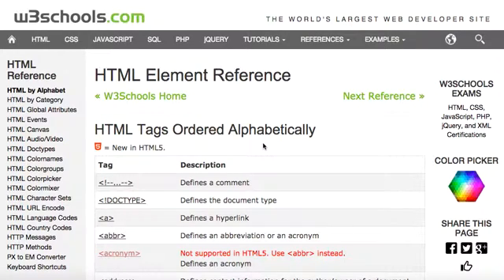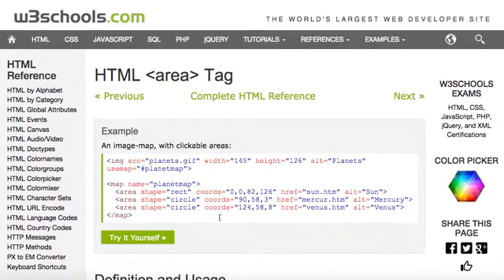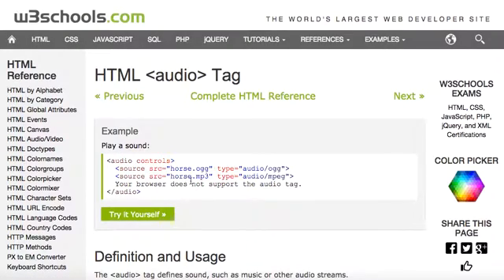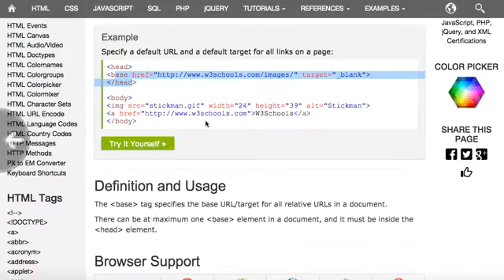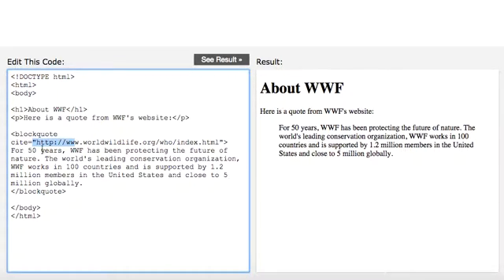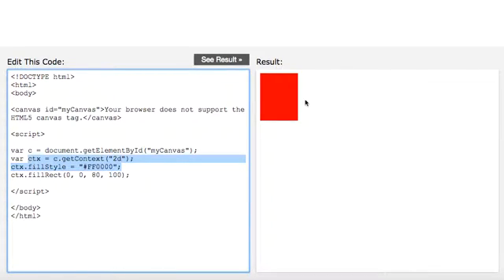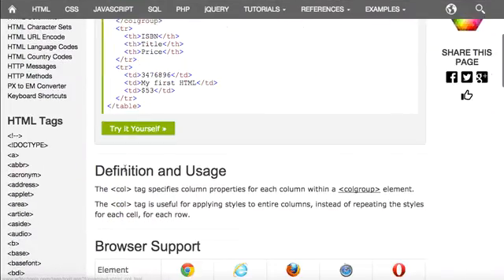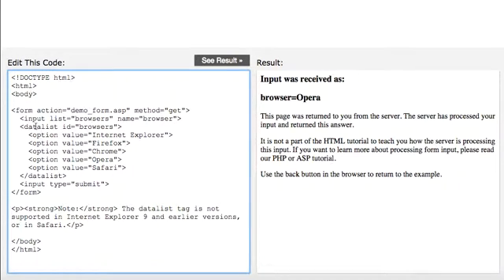HTML5 Element Reference (Part 1 of 5)